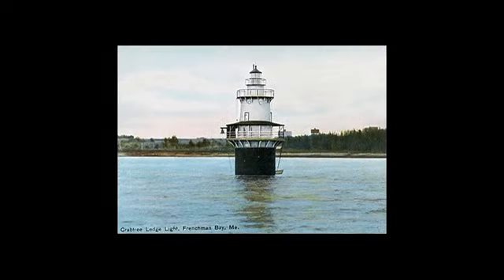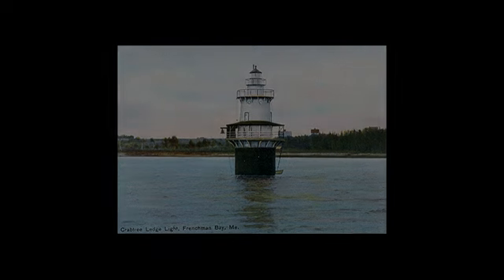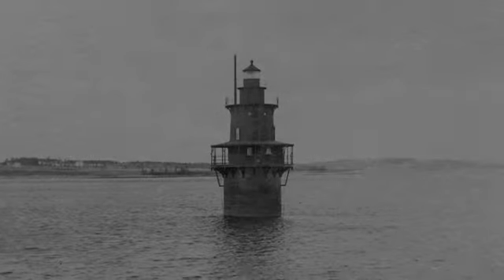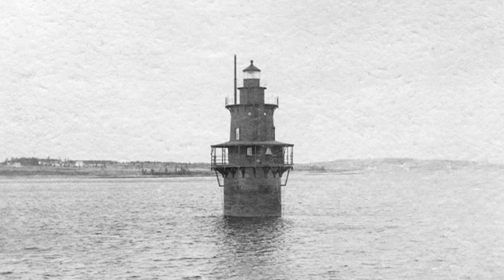Crabtree Ledge Light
Hi! My name is WikipediaInfo, and my goal is to make written pages from Wikipedia more accessible for people that prefer digital media over reading!

Today we will be talking about the topic of Crabtree Ledge Light.

All sources are taken from Wikipedia at the time of publishing.